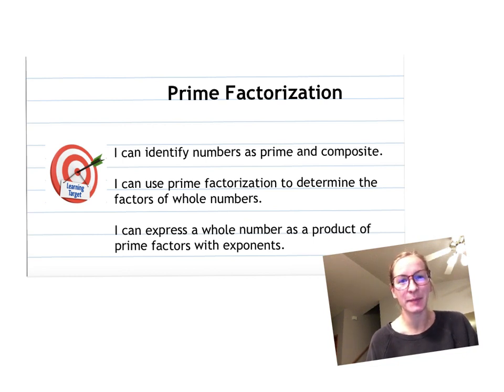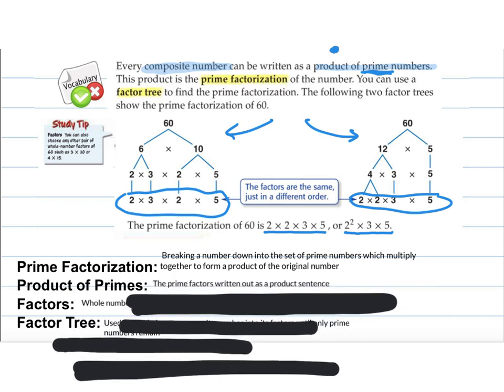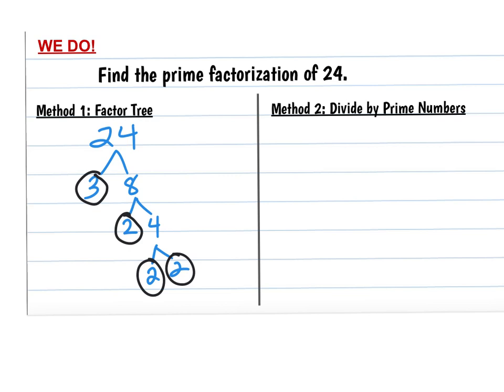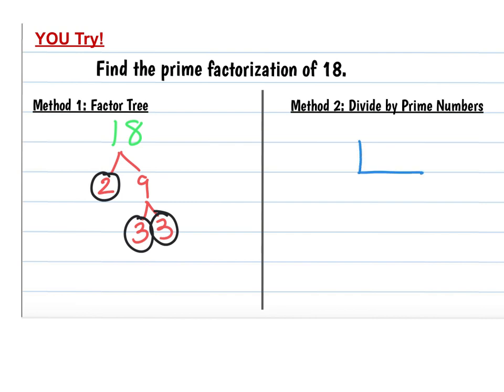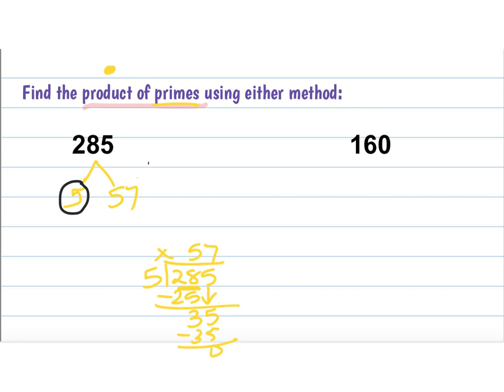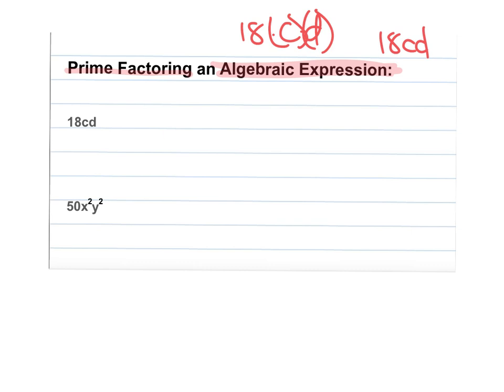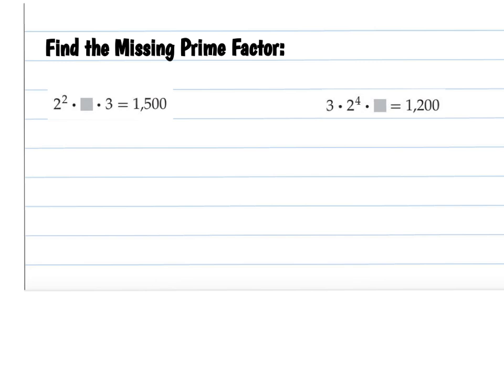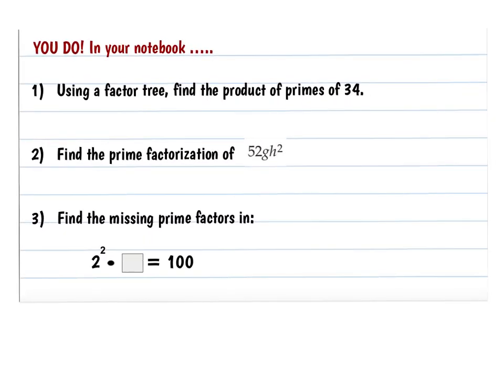Prime Factorization Lesson